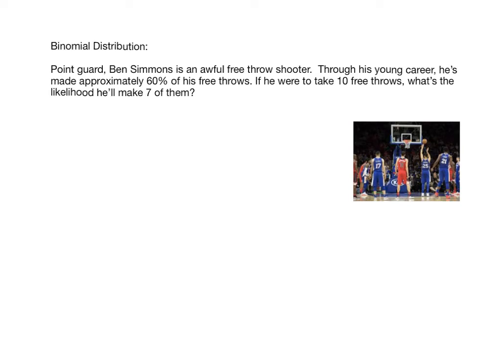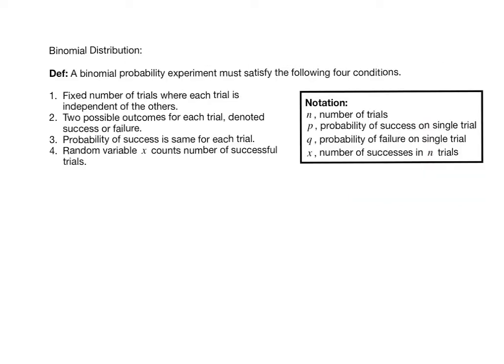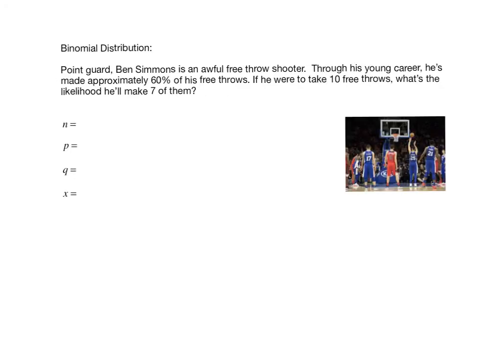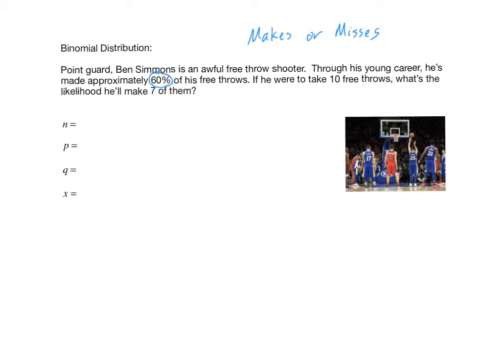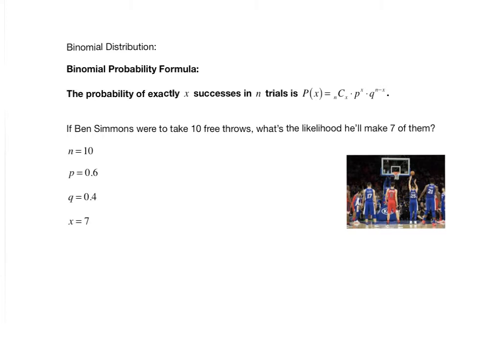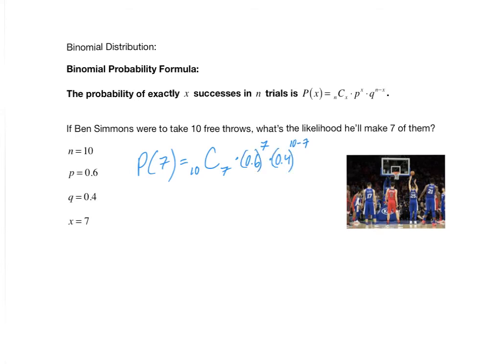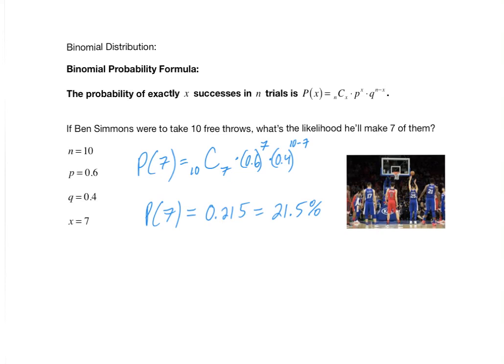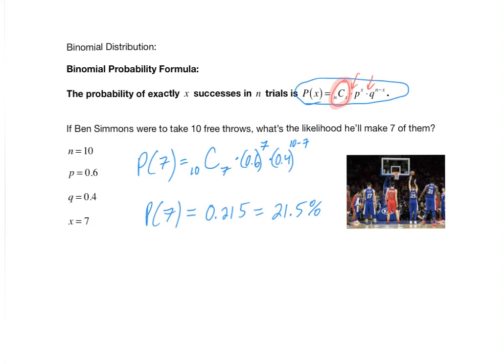Binomial Distribution, part 1 of 2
Math 131, Sections 5.2 & 5.3